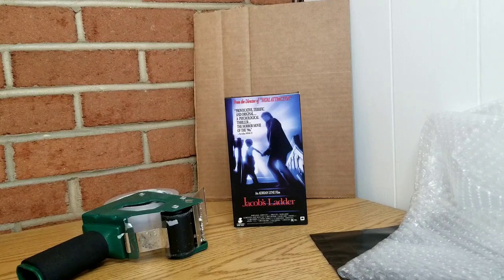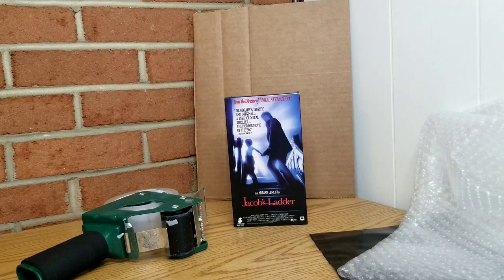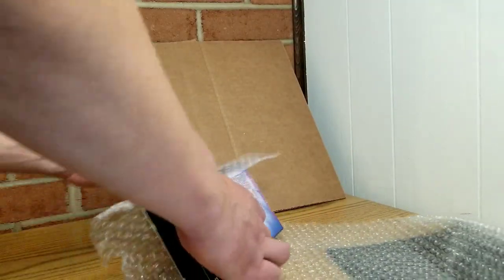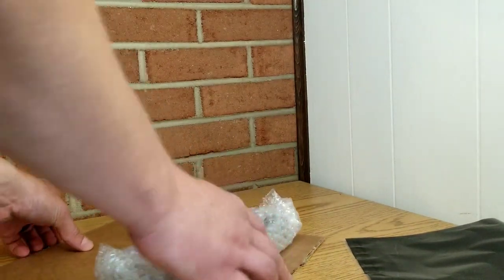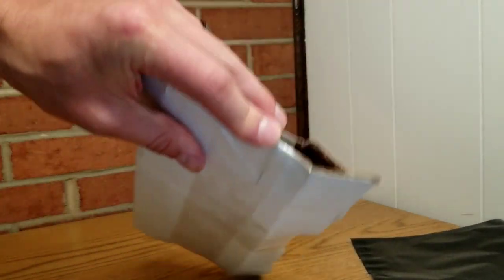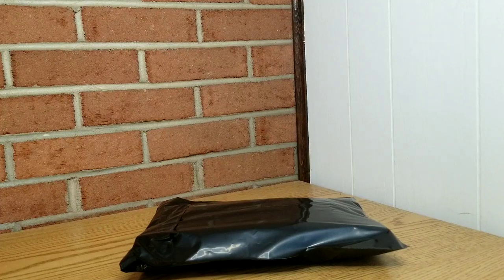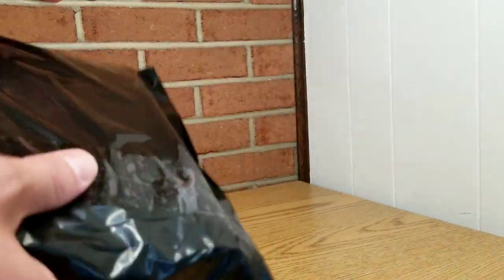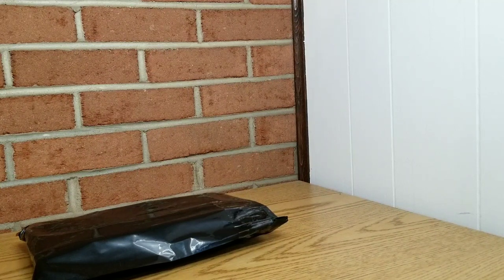How I Ship VHS Tapes Sold on eBay - Easy and Cost Effective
In this video I'll show you how I ship out VHS tapes I sell on ebay